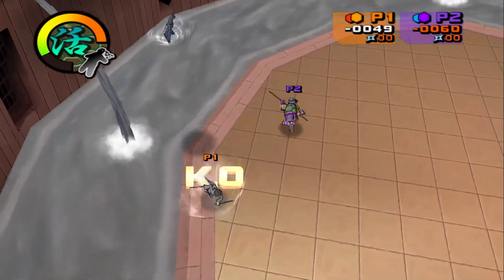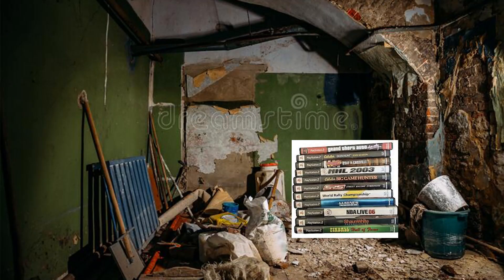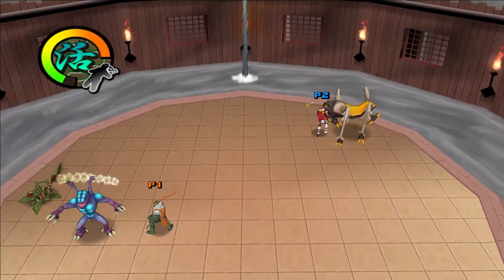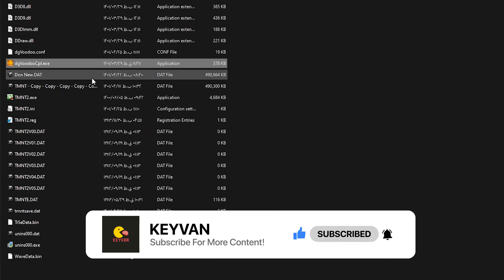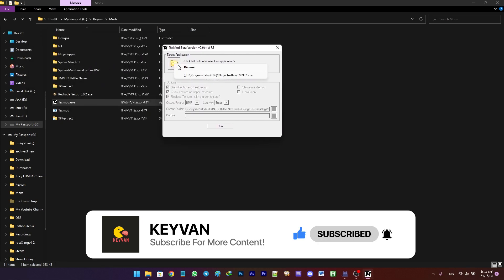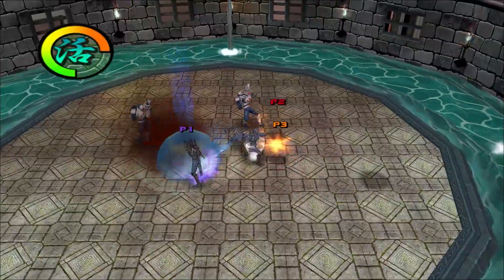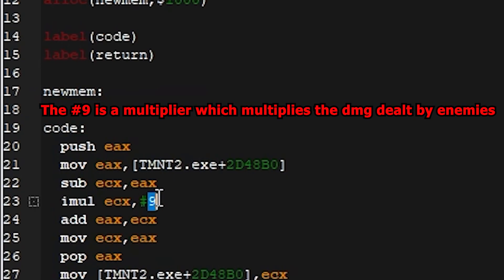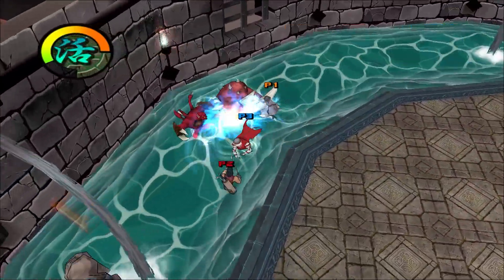I Transformed TMNT 2 Battle Nexus on PC!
In this video, I show you how to enhance your TMNT 2 (Teenage Mutant Ninja Turtles 2) experience on PC through emulation! Learn how to:

- Increase the game's resolution beyond the default 1024x768 using dgVoodoo 2 software
- Upgrade the textures for a more immersive visual experience with texture mods
- Make the game challenging again with Cheat Engine damage tweaks, turning TMNT 2 into a 'souls-like' experience!

Can You REALLY Make TMNT2 Look and Feel BETTER on PC?
I Made TMNT 2 Look & Feel WAY Better on PC — HD Graphics + Hard Mode!